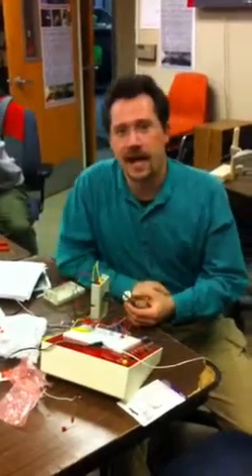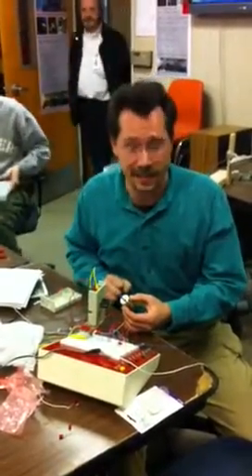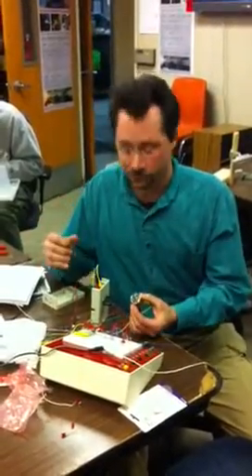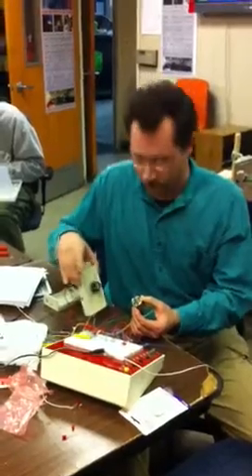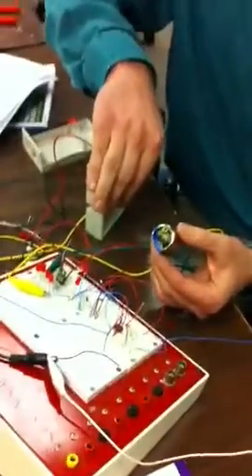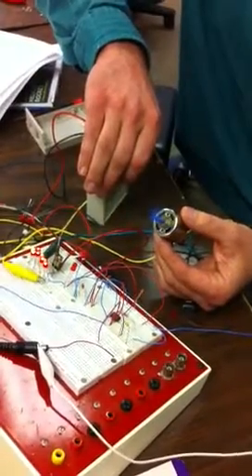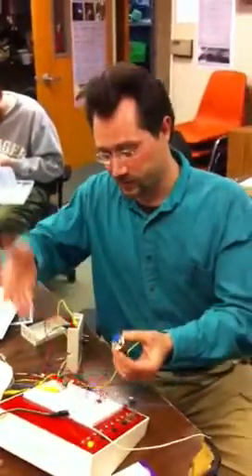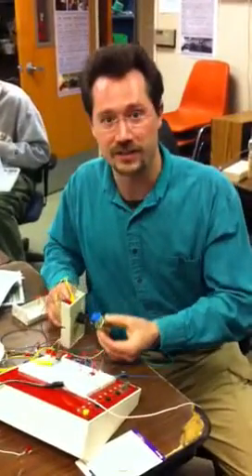Pwm Motor Controller / LED dimmer from 555 timer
I just built a DC motor controller from a 555 timer. Can be used to control the speed of a motor OR dim LEDs!